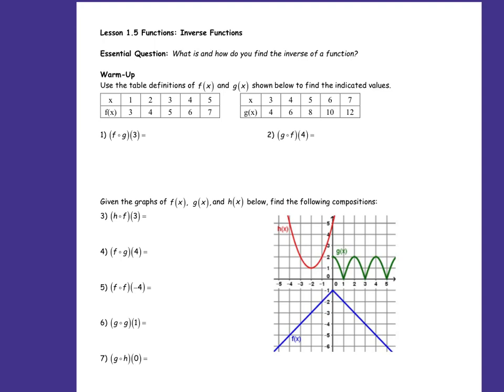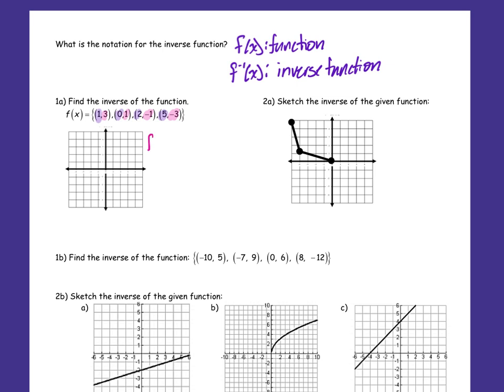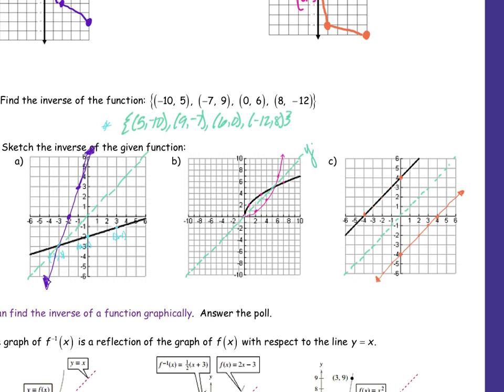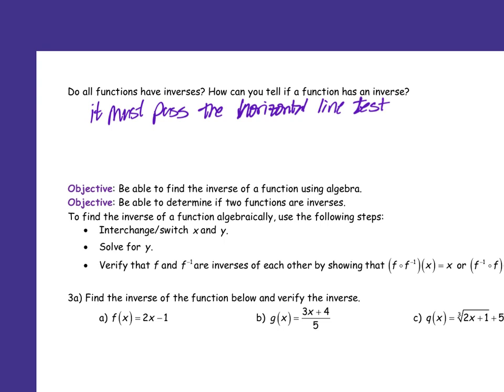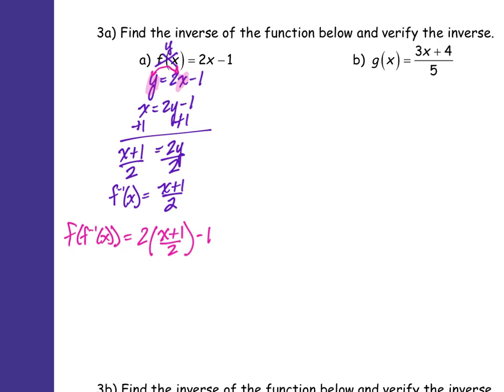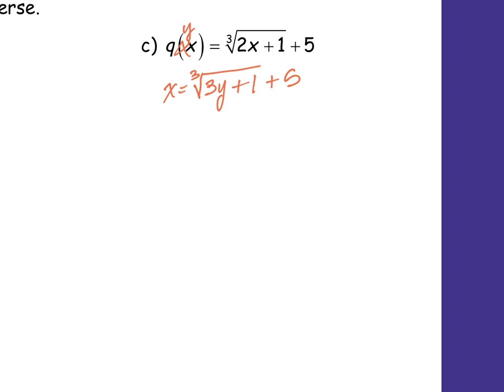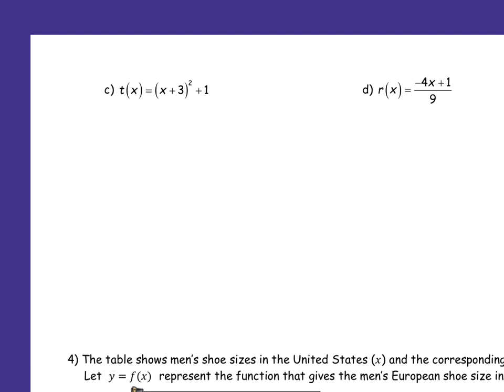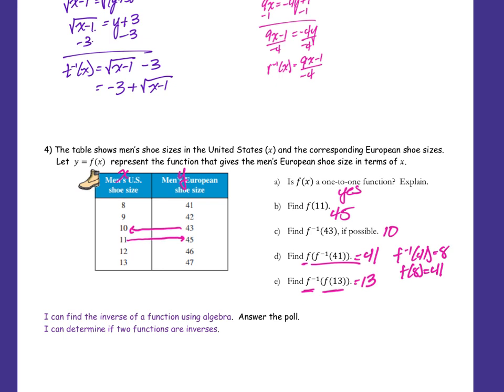Lesson 1.5H Functions- Inverse Functions